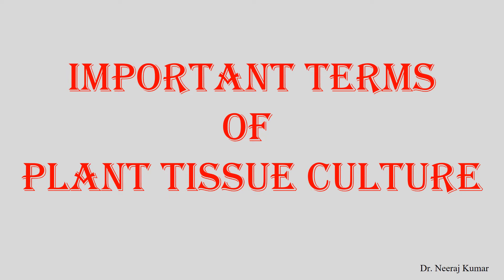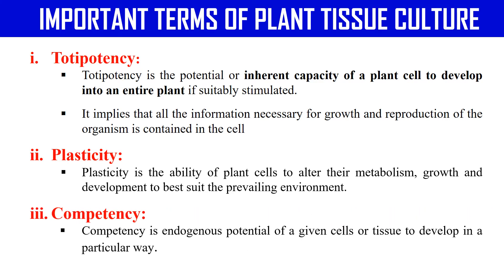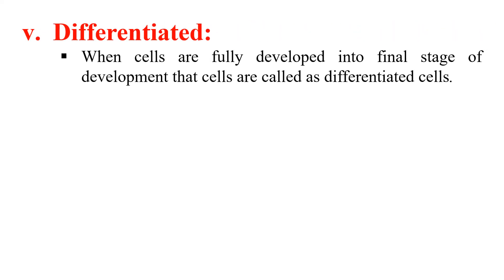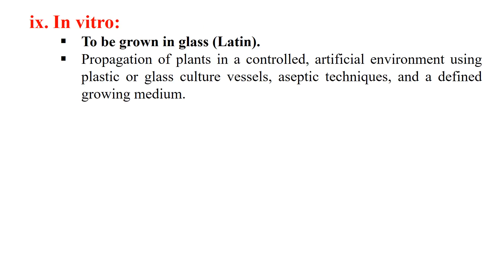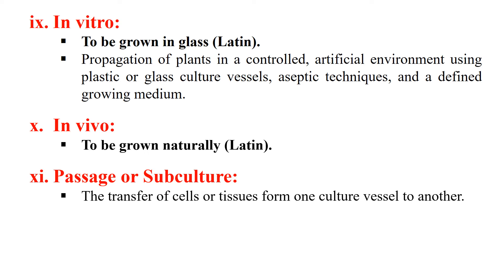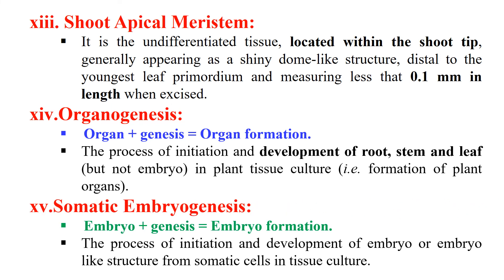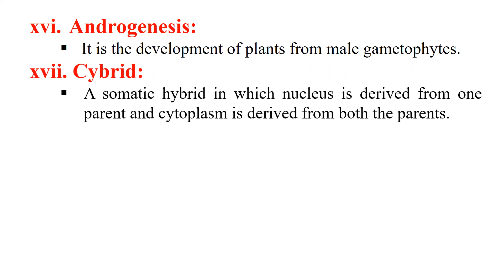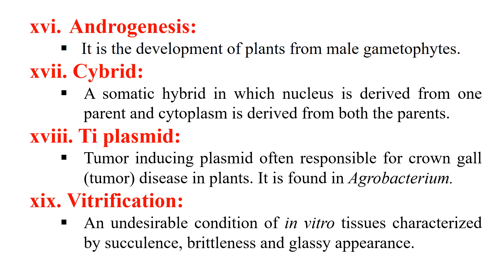Important terms or terminology of plant tissue culture or plant Biotechnology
In this video you will learn about various important terms used in plant tissue culture.